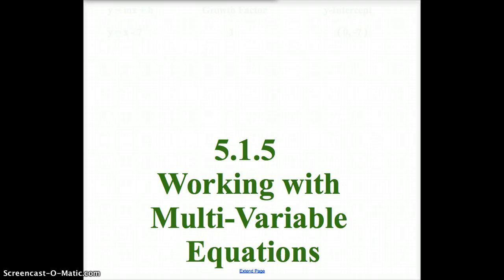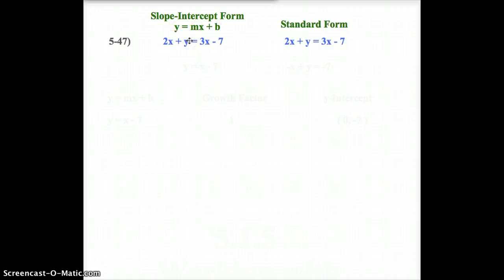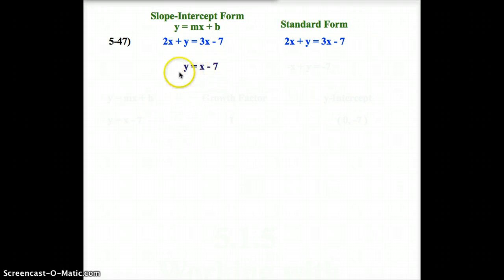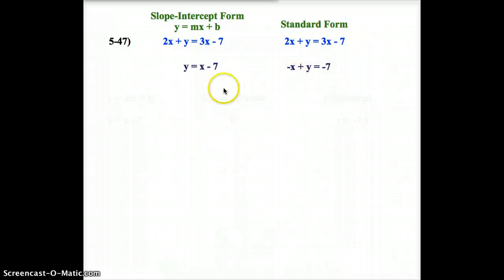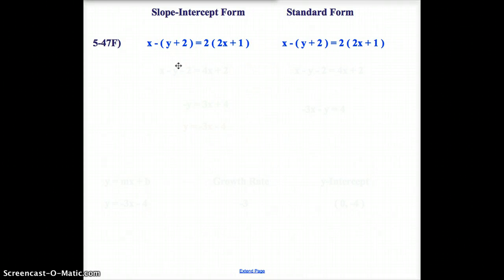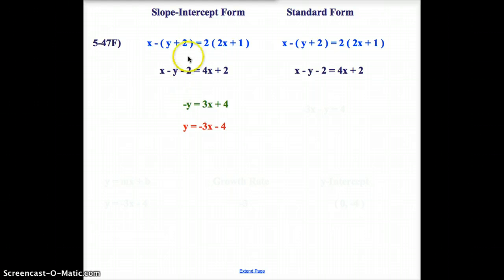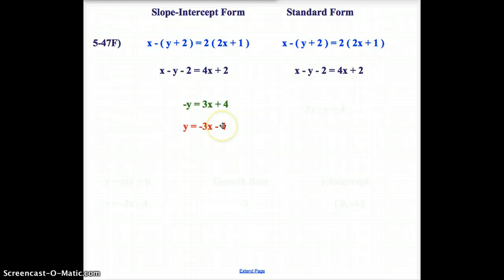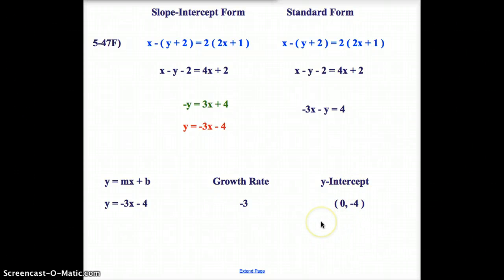AC 5.1.5 Working with Multi-Variable Equations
Slope Intercept Form and Standard Form